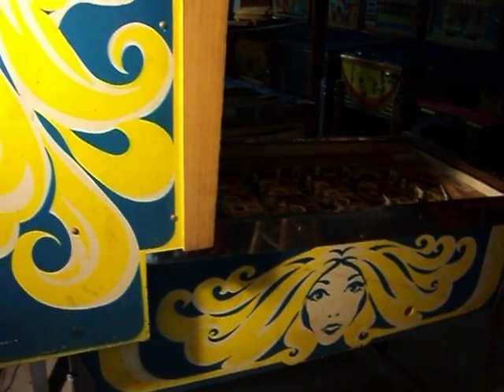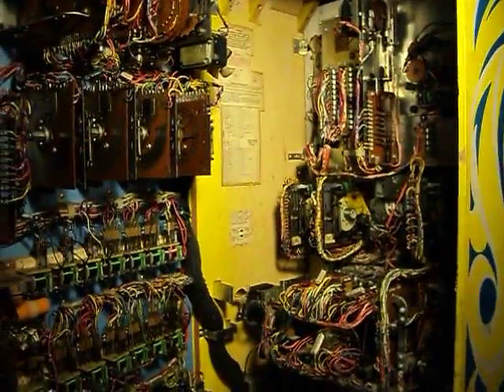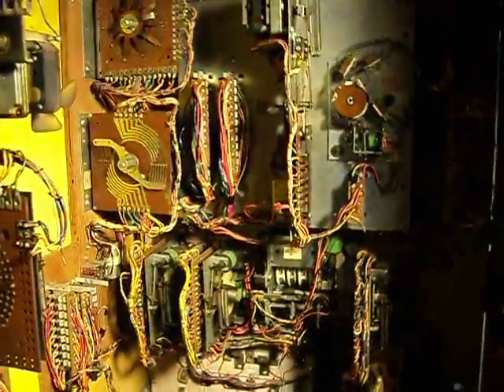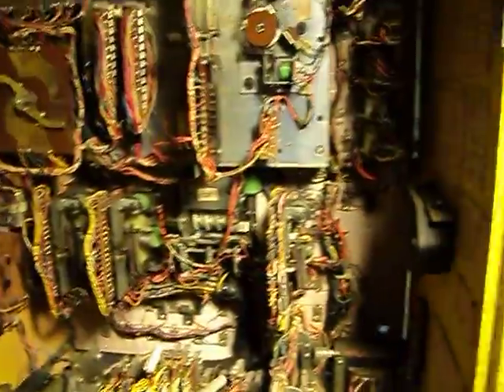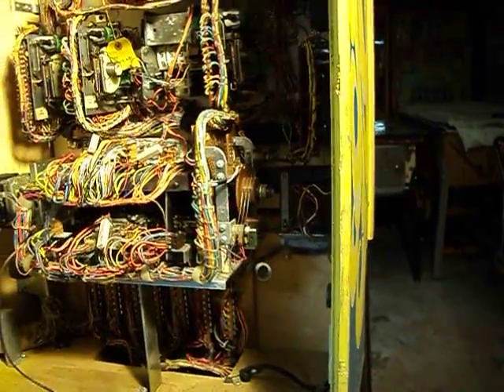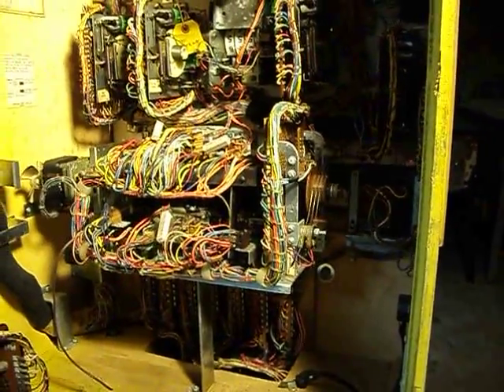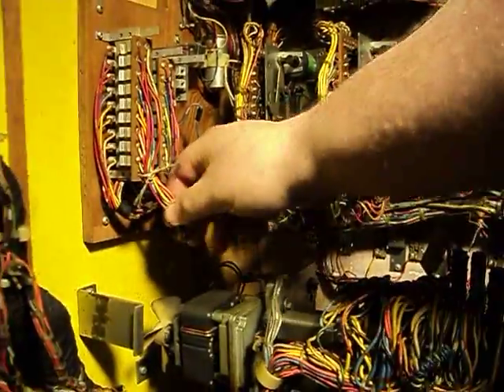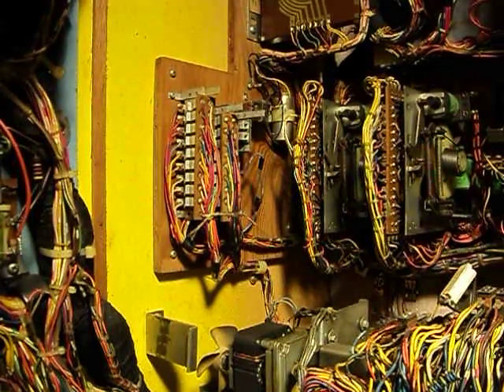Miss Universe diff movie